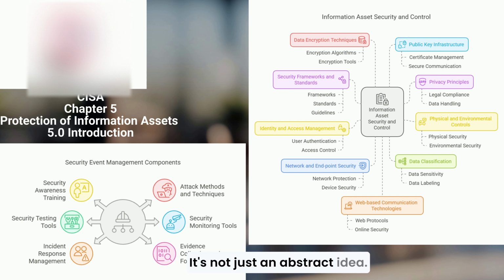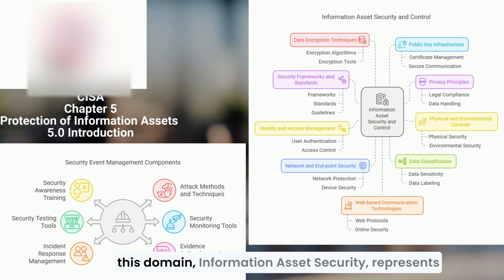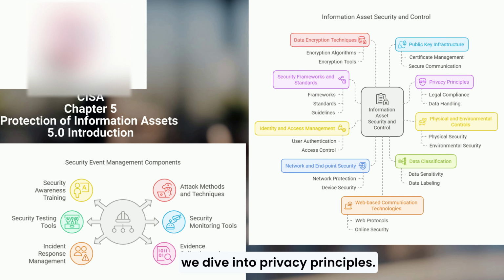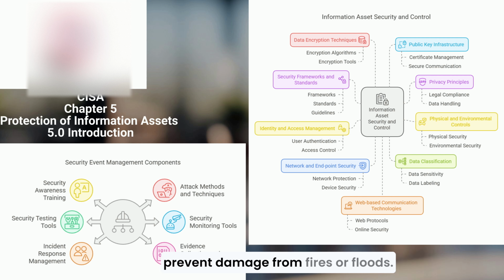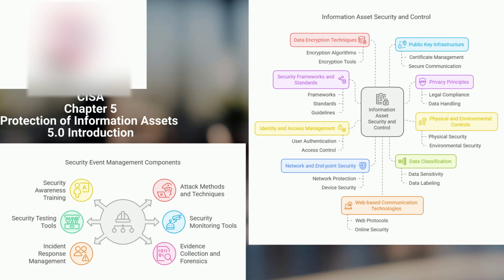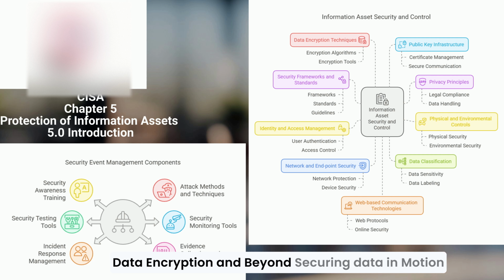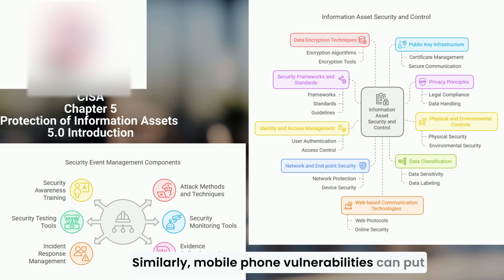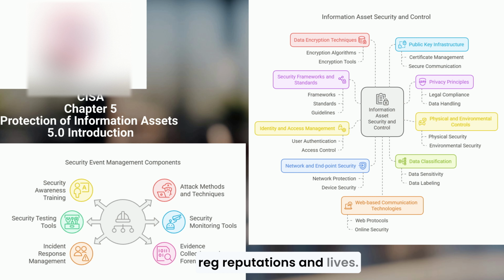IT Department Audit 5.0: Introduction | Practical IT Audit Training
Introduction -- part of EasyPathUni's IT Department Audit, Risk and Governance series.

A practical, applied walkthrough of Introduction inside a real IT department audit engagement -- the applied companion to the CISA exam-prep lessons.